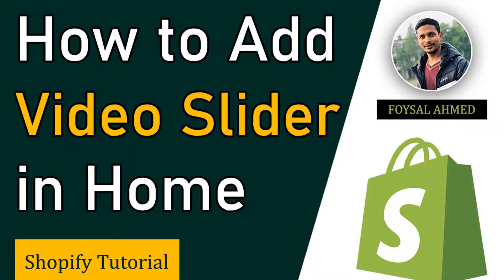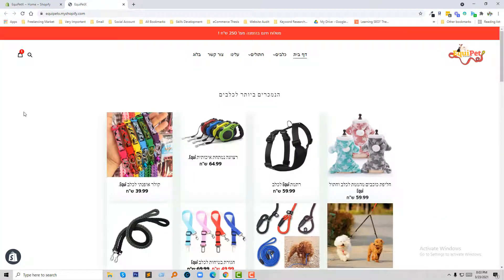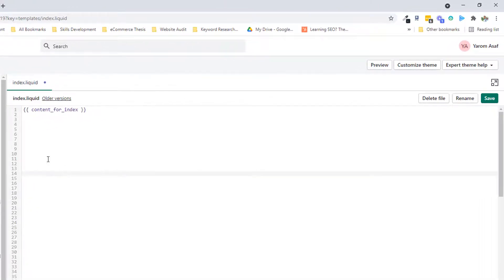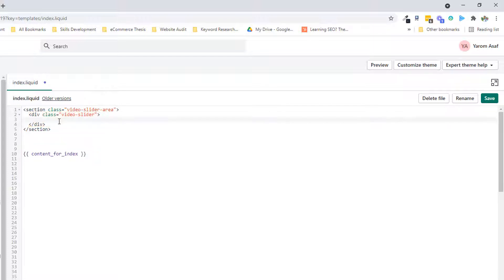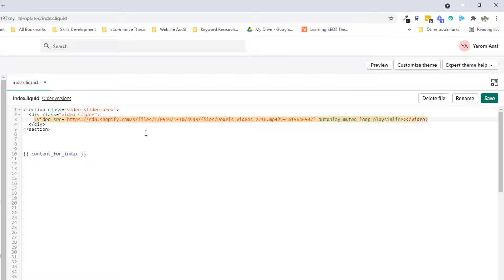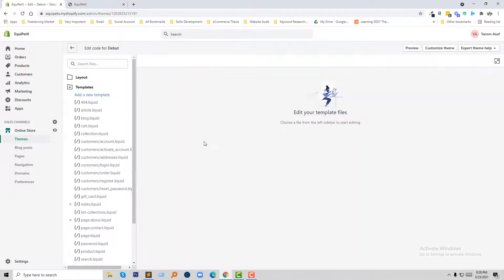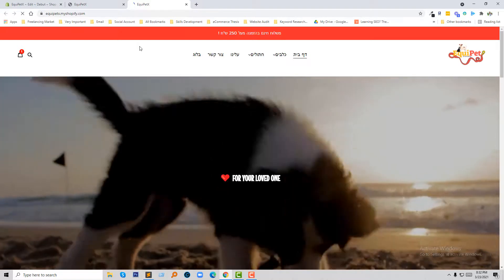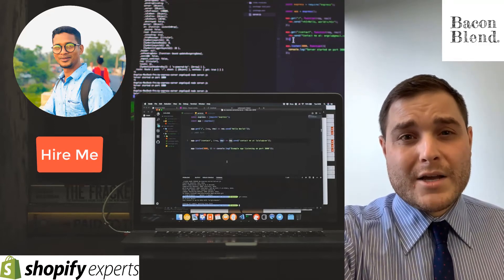How to Embed Video Slider on Homepage ✅ How to add Video Slider in Shopify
💻 Welcome to *How to Embed Video Slider on Homepage ✅ How to add Video Slider in Shopify*

📝 Video Description: Is your Shopify homepage feeling a little...stale? Stuck in a rut of rotating banner images that fail to truly engage your visitors? Well, friends, it's time to step into the future of homepage design and embrace the power of video sliders!

Think about it: a dynamic, eye-catching video playing front and center instantly grabs attention, pulling viewers into your brand's story or showcasing your products in a way static images simply can't. Studies show that video content boosts engagement, increases time spent on page, and ultimately, leads to more conversions.

But adding a video slider might seem daunting, right? Coding? Design skills? Forget it! This blog post is your one-stop guide to effortlessly embedding a video slider on your Shopify homepage, even if you're a tech novice.

🌐 Services
Transform your e-commerce journey with expert services:

📲 Stay Updated
Follow us for valuable insights and updates: